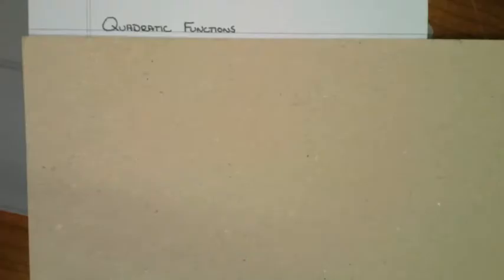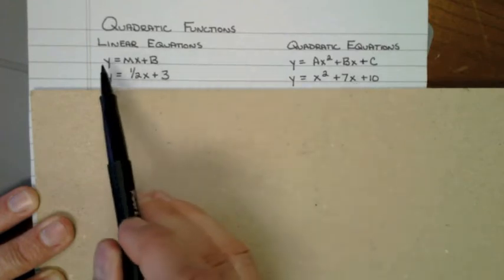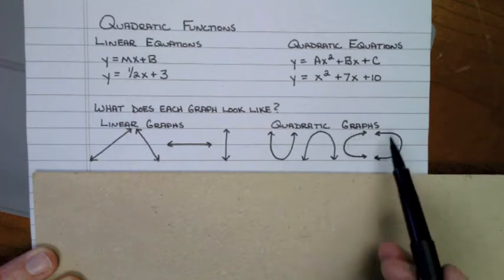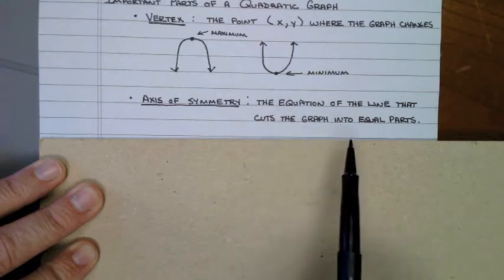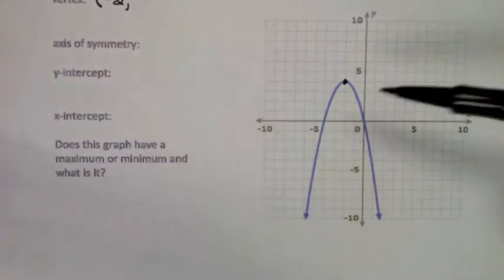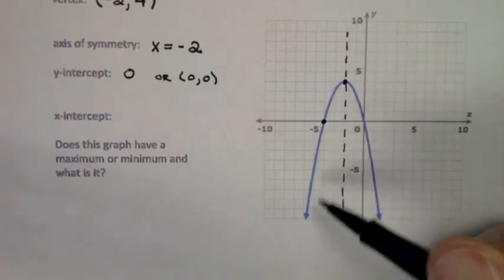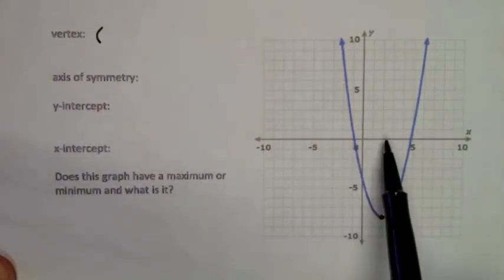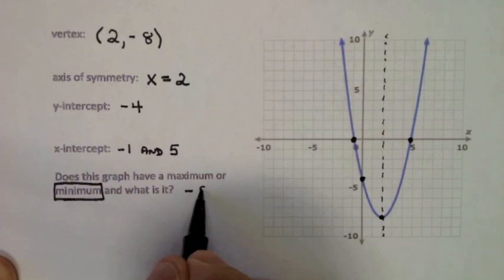Introduction to Quadratic Functions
How to identify the parts of a quadratic function.